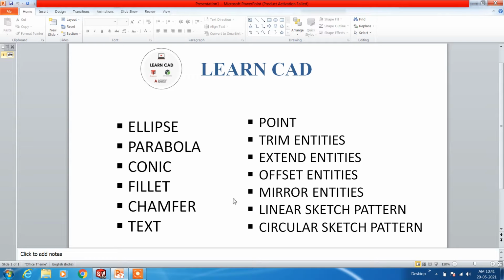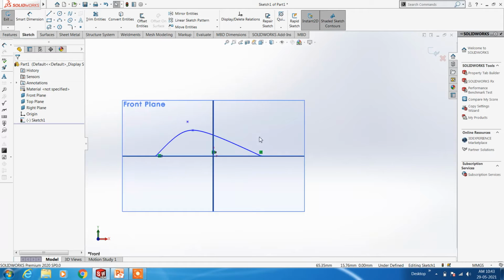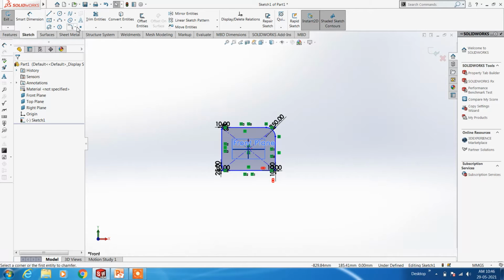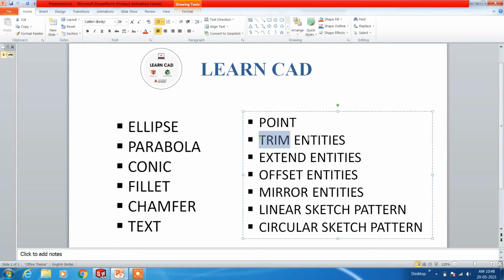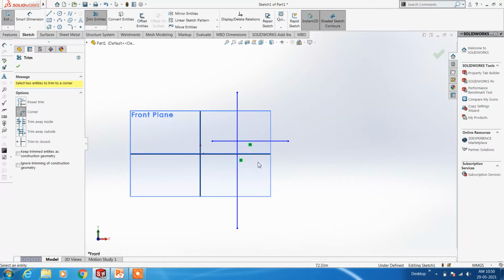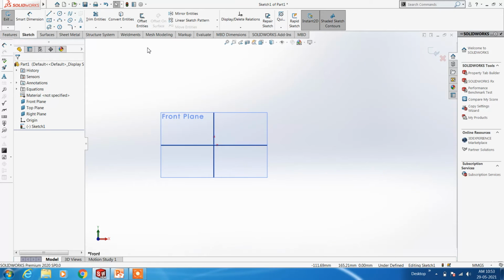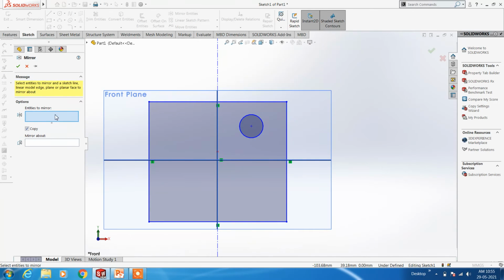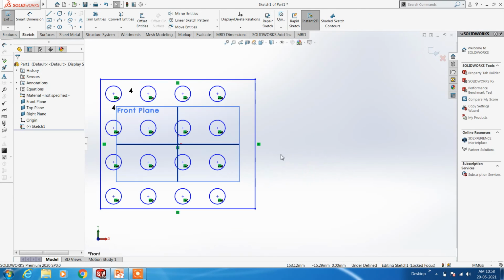solidworks 2d (part2) ELLIPSE,PARABOLA,CONIC,FILLET,CHAMFER,TEXT & UPTO PATTERN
In this video you will be seeing 2d sketch tools from ellipse to circular sketch pattern.

If any doubts in this session, drop a comment. I will clarify in next session.